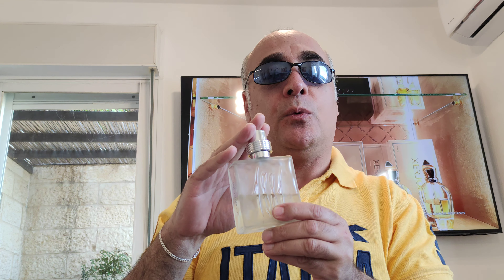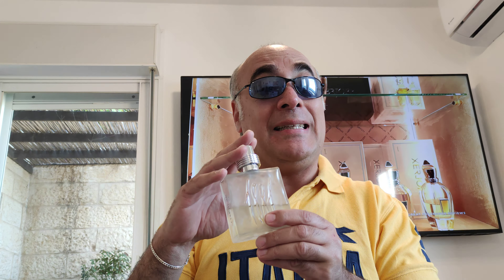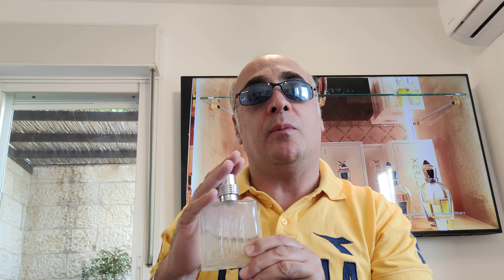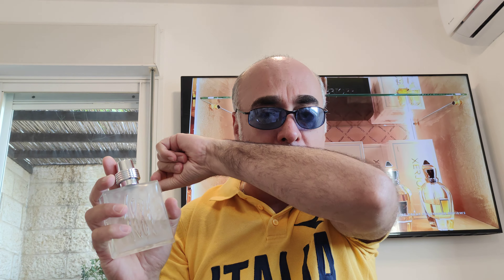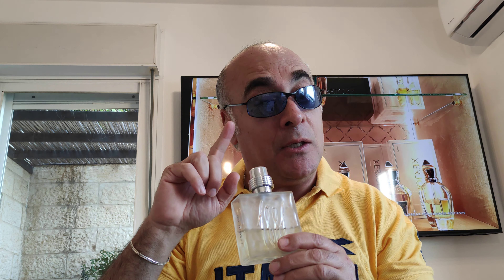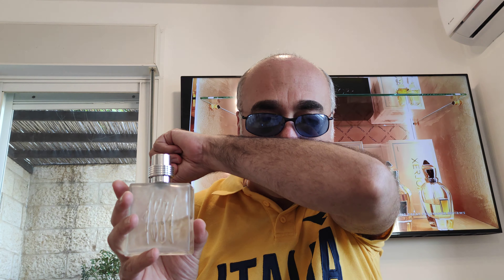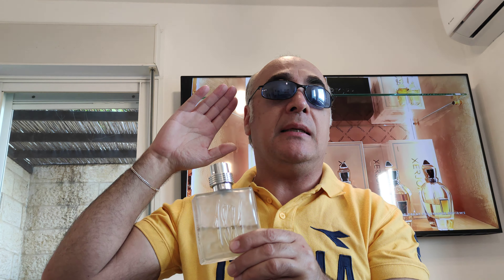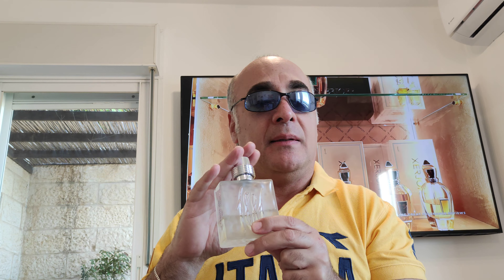1881 by Nino Cerruti EDT, episode n* 19. cheap perfumes that last and smells great (for men)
Today in episode number 19, I will review a very nice and typically Italian perfume for men that was released in 1990 .
1881 by Nino Cerruti,EDT concentration.
Yours Marco .